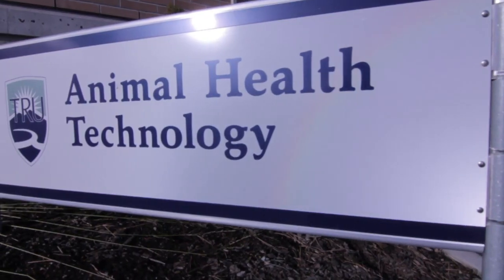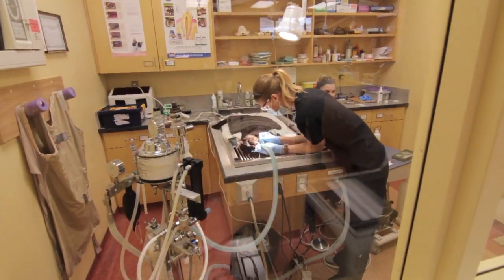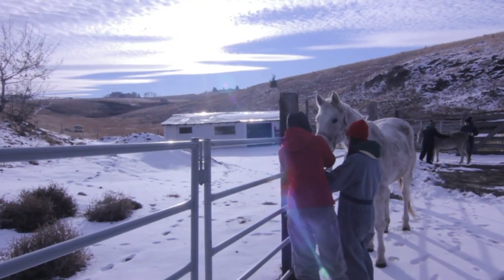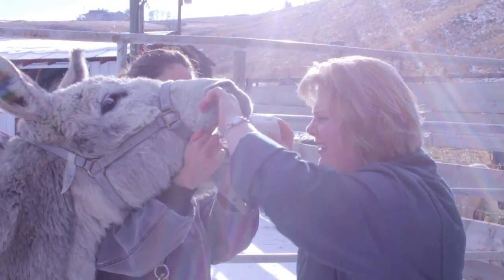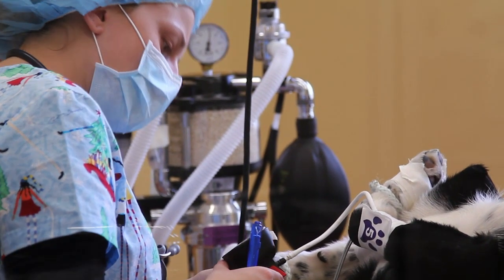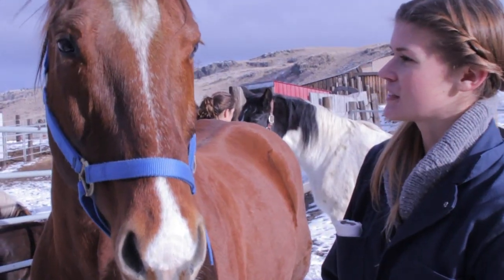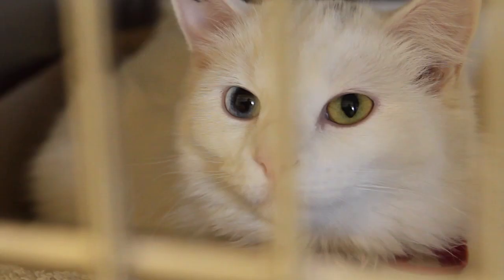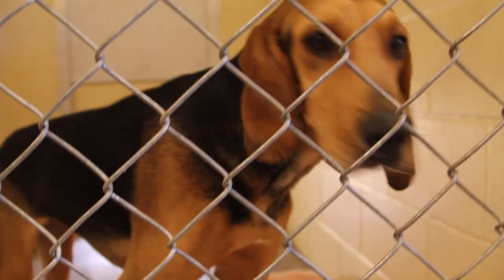TRU Veterinary Technology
The VT program is designed to train individuals for employment as professionals in the field of veterinary medicine. A Veterinary Technologist works under the supervision of veterinarians and veterinary scientists in a variety of areas including: diagnostic testing, radiography, medical procedures, office protocol, animal nursing, anaesthesia and surgical assistance. Although most graduates are employed in private veterinary practices, positions may be obtained in the emerging biotechnical fields, animal shelters, zoological parks and other animal oriented areas in the public and private sectors. Graduates can expect a varied and satisfying career.